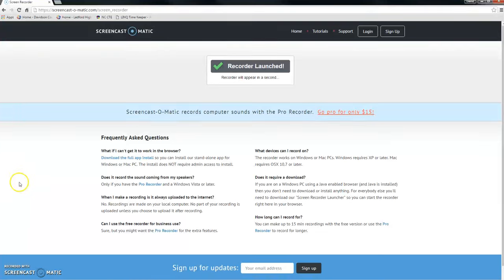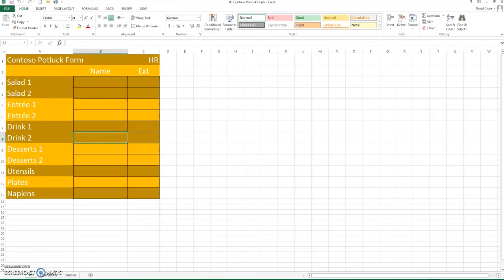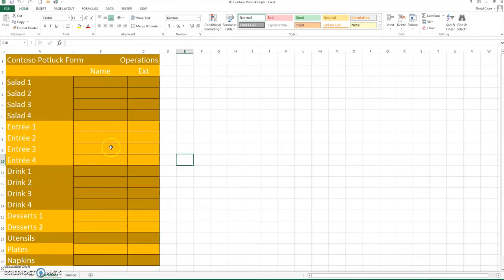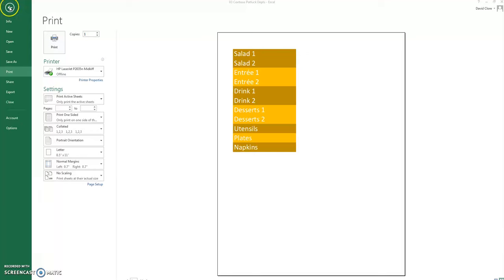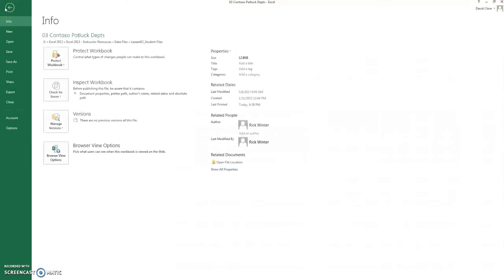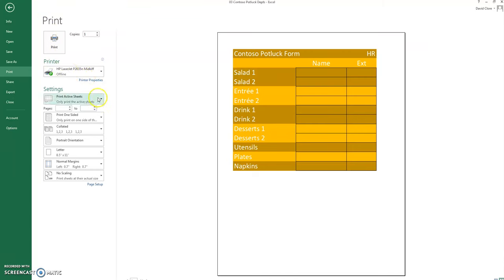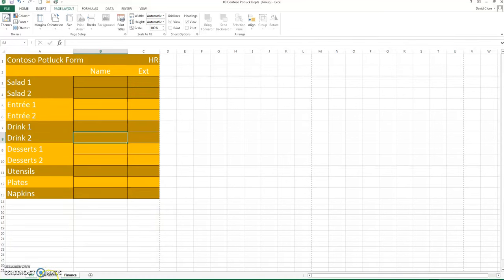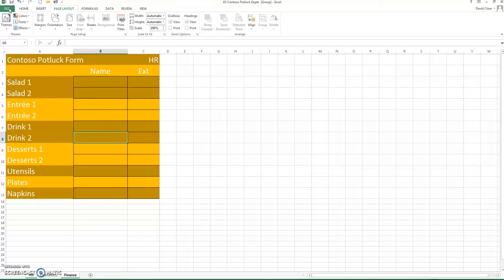Excel 2013 Print Selected Worksheets